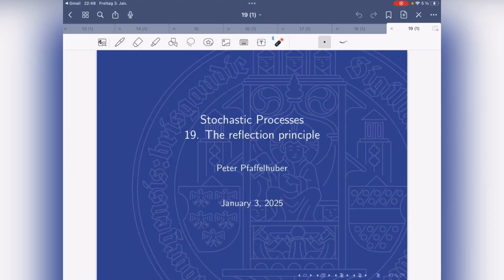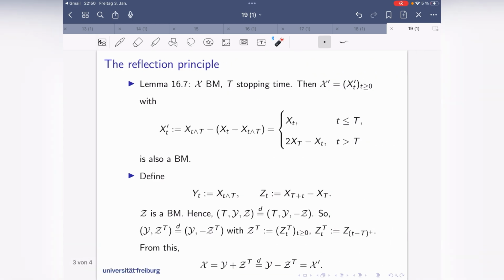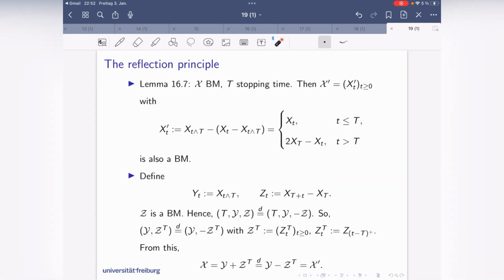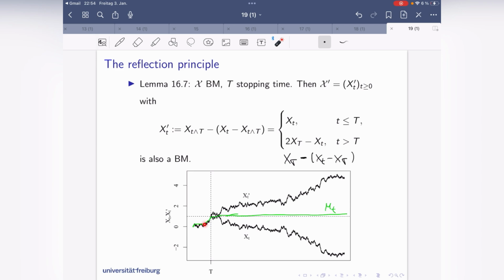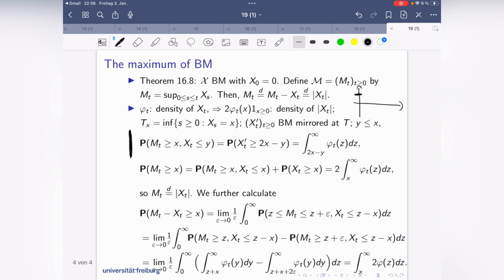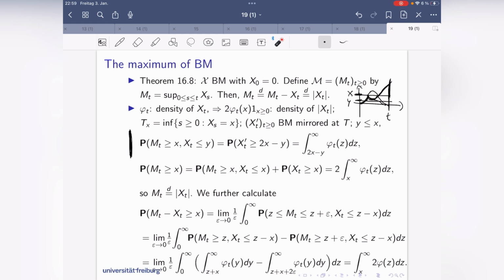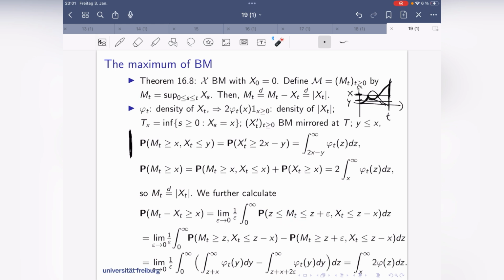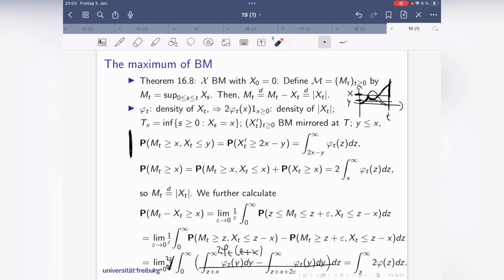19. The reflection principle